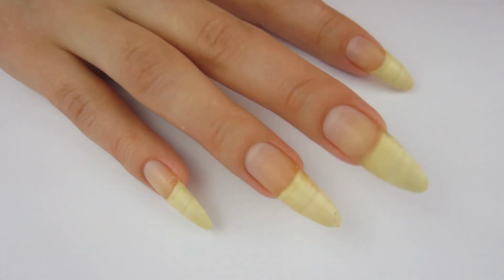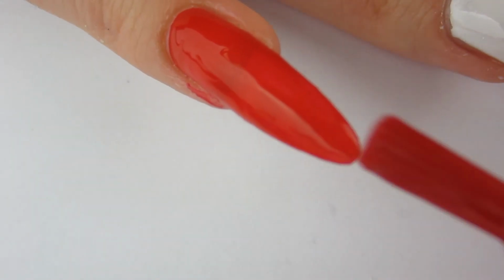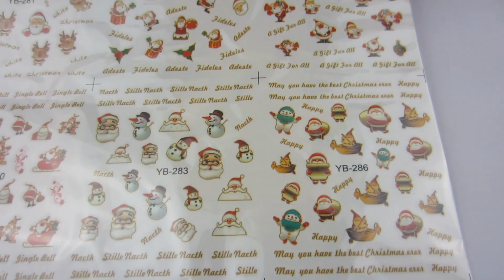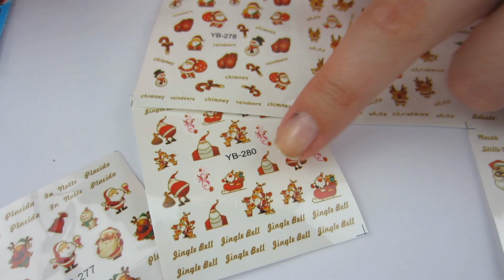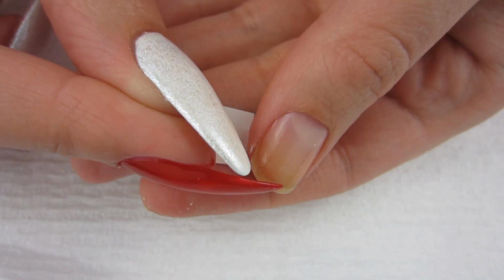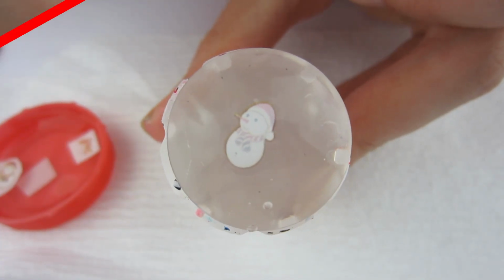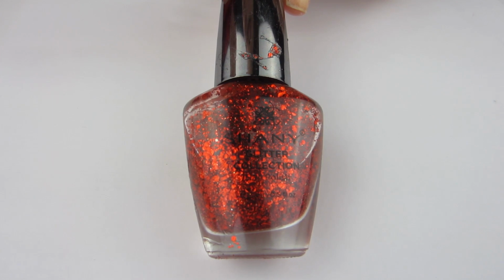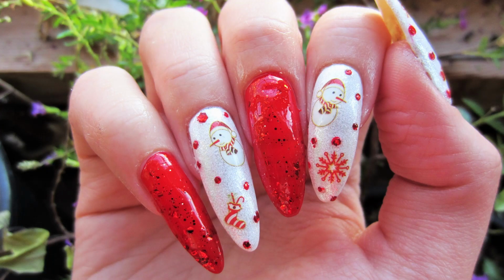How To Apply Christmas Nail Stickers! Ebay Christmas Water Decal Review! ~Vanna Rose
The Christmas Decals

In today's video I will be reviewing the cheap Christmas water decals I bought on Ebay! These are available for only 99 cents which is definitely CheapNails approved!
I love using all kinds of water decals, but, some are definitely better than others.
Let's find out if these Christmas nail stickers are up to par!

The gear I use to create my videos

The Lights I use

The Camera I use

The Camera Stand I use

The Laptop I use to edit

I use the software Davinci Resolve 16, the free version, to edit my videos.

_____________~Video Series~________________